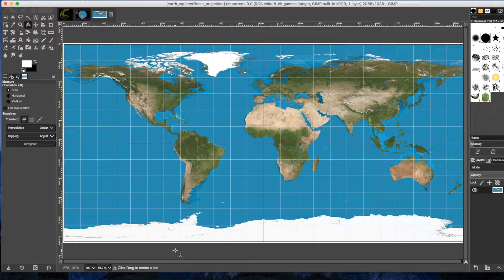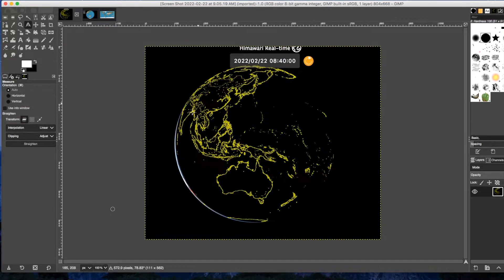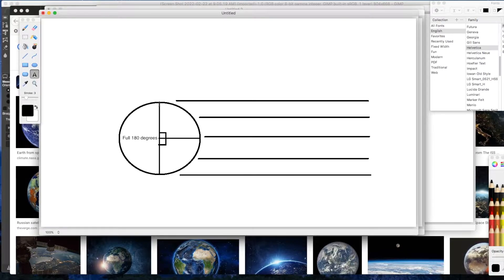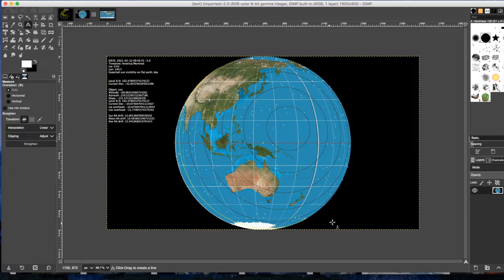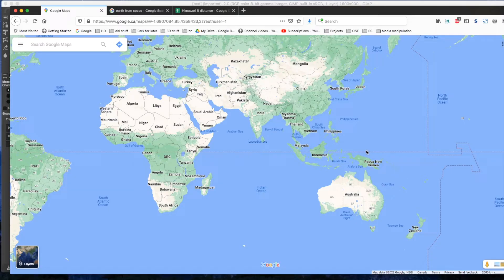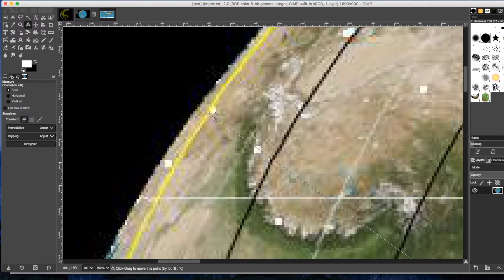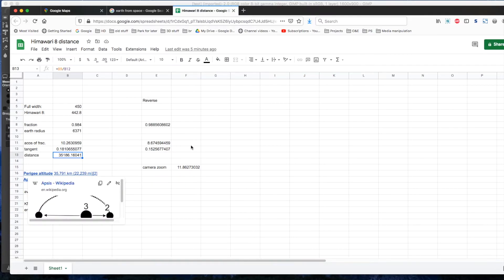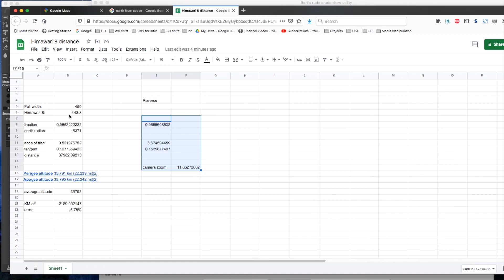Confirming the distance of Himawari 8, and it's pretty far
Sorry flatties, the earth is a ball floating in space, satellites are real and some of them are far, far away. I independently confirmed the published distance of the Himawari 8 weather satellite is as they stated.